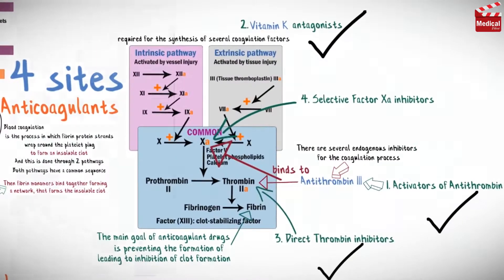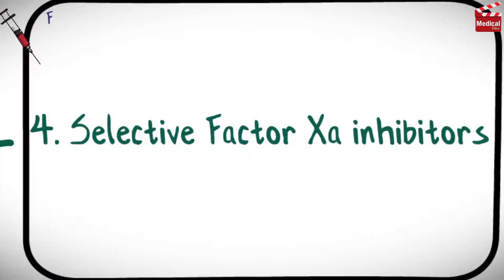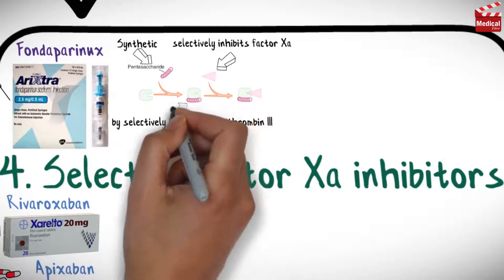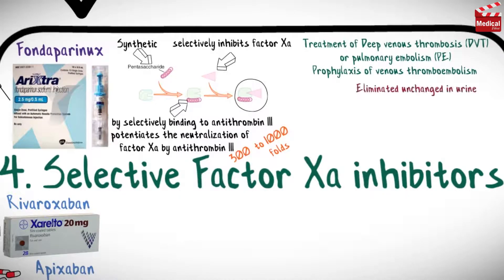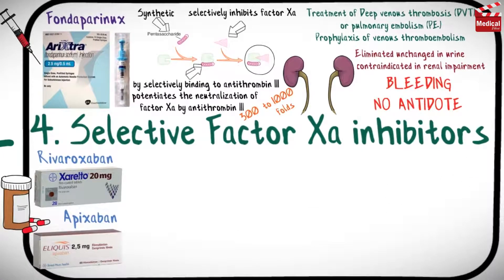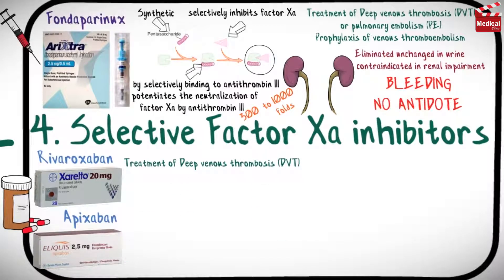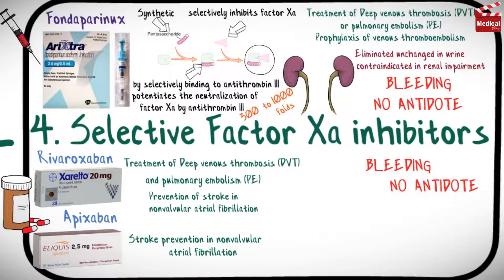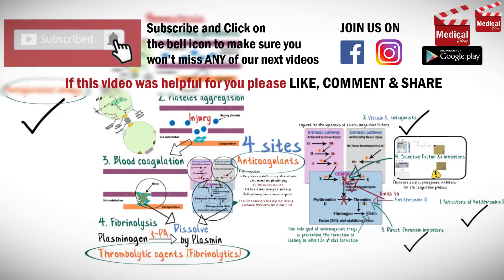Pharmacology [CVS] 24- Anticoagulant Drugs [Part 4: Factor Xa inhibitor: Fondaparinux - Rivaroxaban]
- This is lesson n# 43 in Pharmacology and n# 24 in Cardiovascular System [ CVS ].   As an illustration, in 3 minutes I'm gonna discuss part 4 of the Anticoagulant Drugs, which is the  Factor Xa inhibitor: - The parenteral agent: Fondaparinux ( Arixtra ), and oral agents: Rivaroxaban ( Xarelto ) and Apixaban ( Eliquis ).